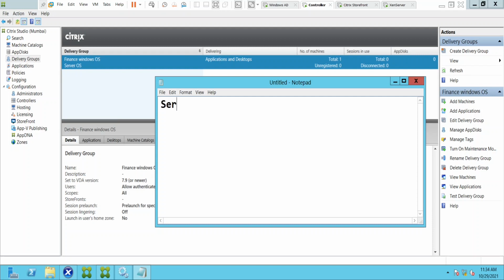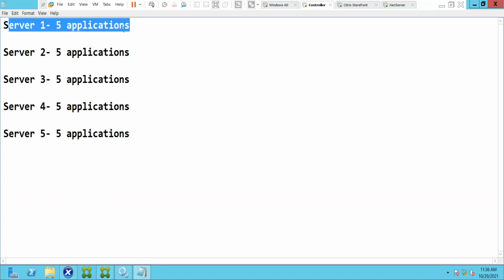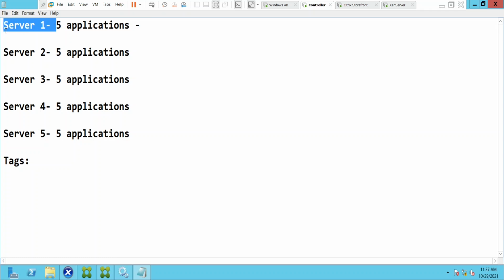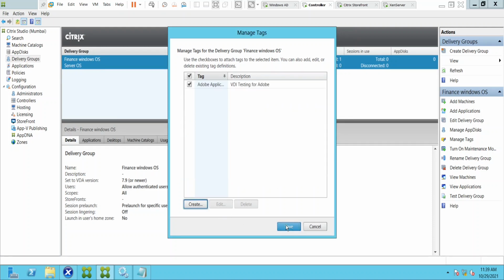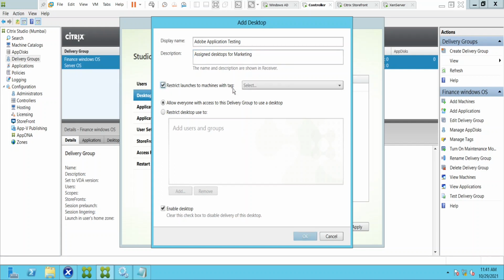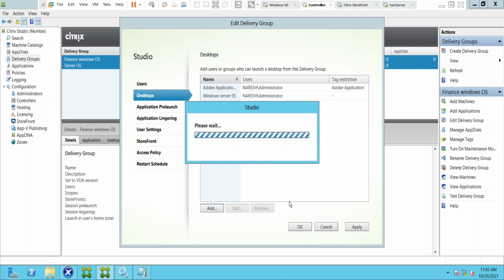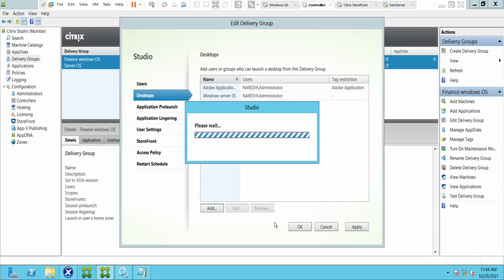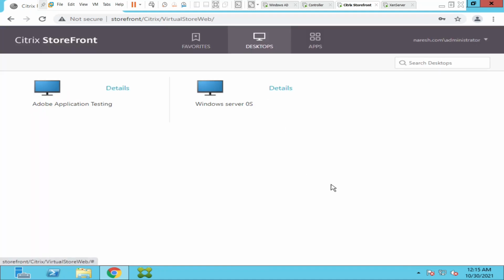Citrix Tags | How to tag a server desktop to a user for testing from a delivery group |Manage tags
In this video, I discussed about a feature called Tags, with the help of tags we can assign a particular application or desktop to a specific user, user will be tagged to that machine and he can continue testing it. Once testing is done with application, we can install application on all other servers in that specific delivery group. There are various other ways to make use of tags depends upon the requirement.

Thanks!